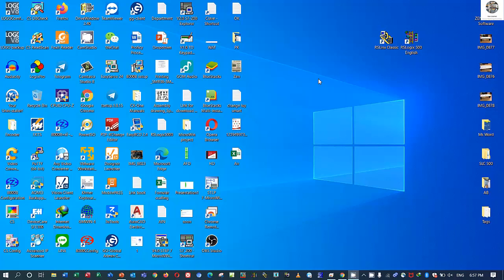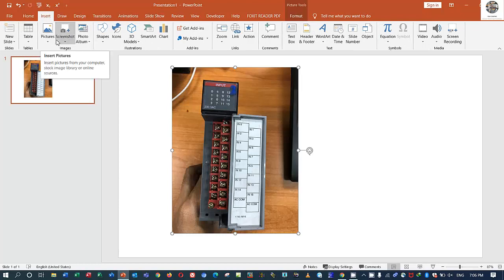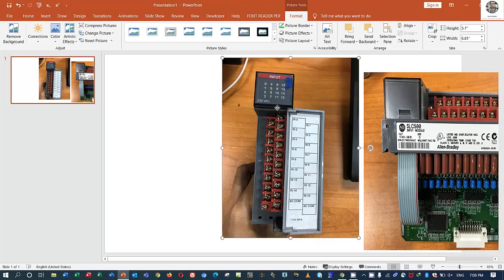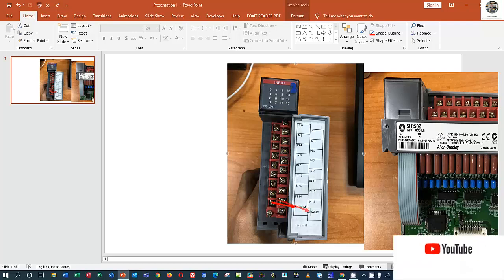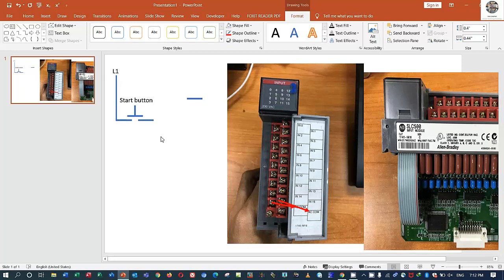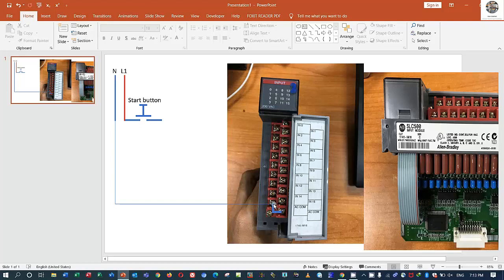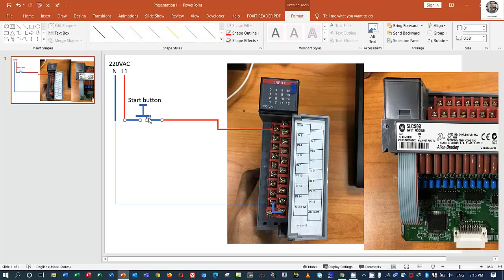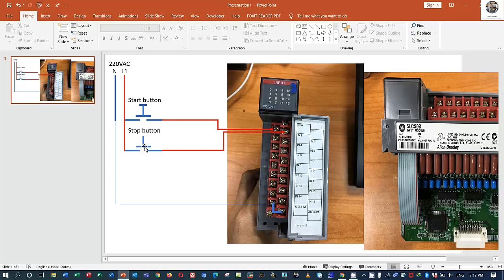Allen Bradley PLC SLC 500 digital input module 1746-IM16 explanation about how to wiring terminal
Hello YouTuber,
In this video I would like to show and share about Allen Bradley PLC SLC 500 digital input module 1746-IM16 explanation about how to wiring terminal.
Have good day for everyone!